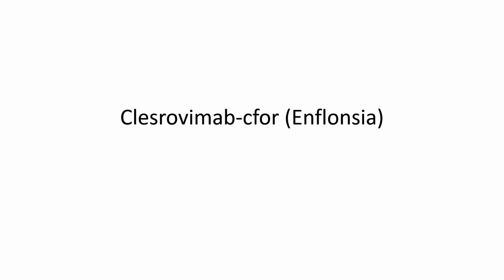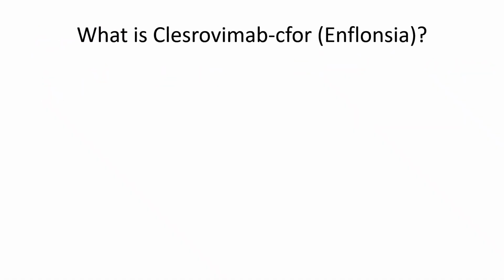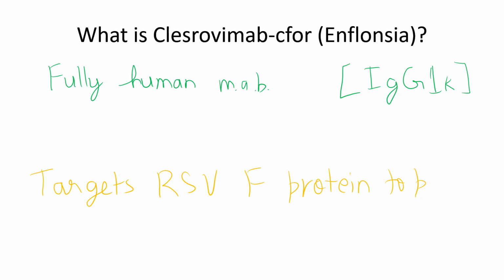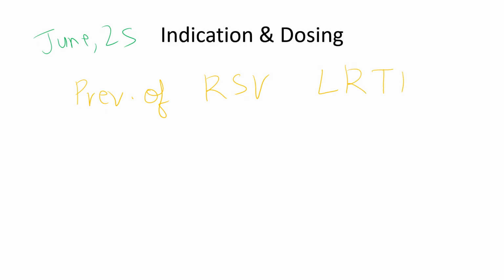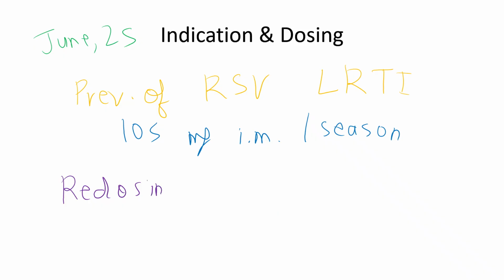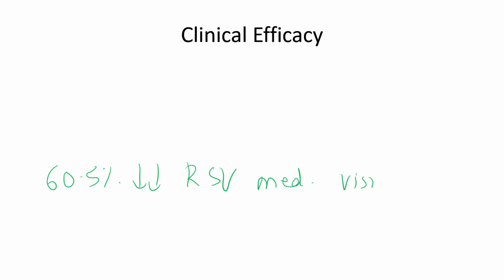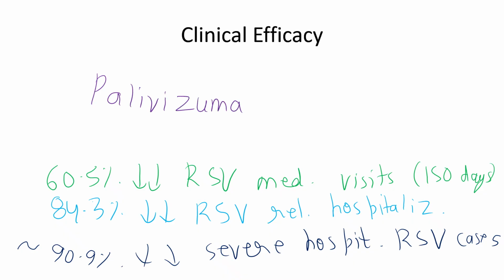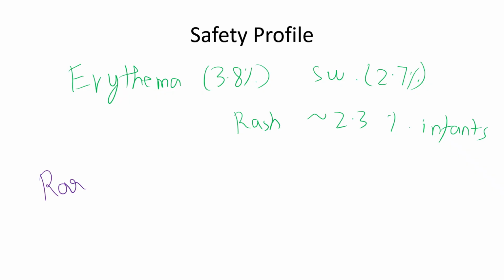The Antibody That Will Change Medicine Forever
The latest breakthrough in medicine - the antibody that will change everything! Watch now to learn about this groundbreaking discovery that is revolutionizing the medical field.
Discover the antibody that is set to change medicine forever in this groundbreaking video. Learn about its potential impact on healthcare and the future of medicine.In this groundbreaking video, we'll explore the antibody that is poised to revolutionize medicine forever. Learn all about this medication, including its efficacy and safety profile, in this video!Learn all about Clesrovimab, a treatment for RSV prophylaxis in infants. Discover its efficacy, safety profile, and how it can help prevent enflonsia.Curious about Clesrovimab and its role in RSV prophylaxis in infants? Watch this video to learn about its efficacy, safety profile, and more!